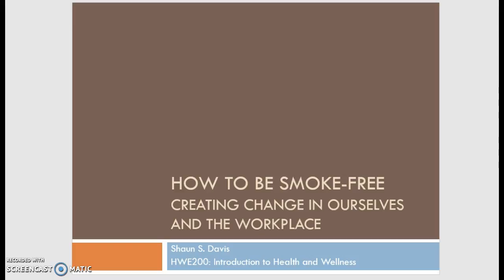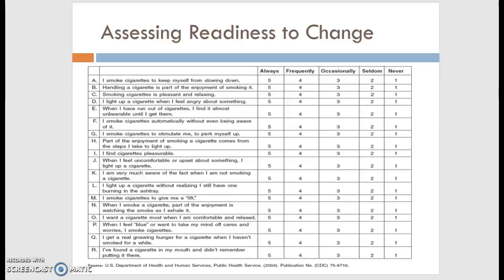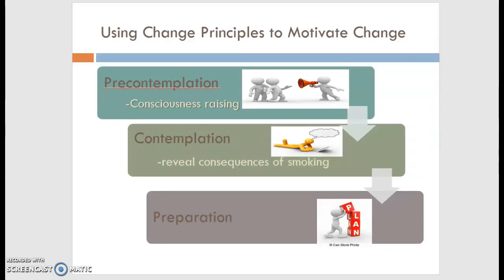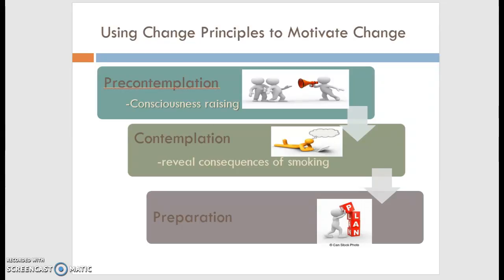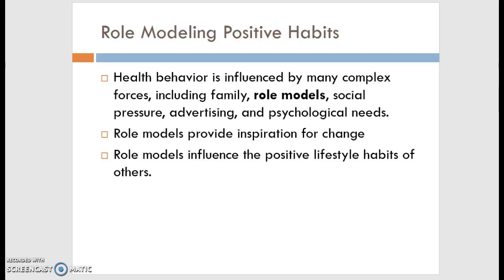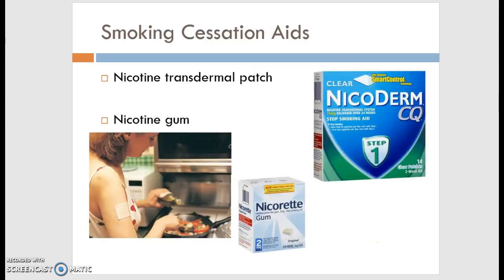Weekly Journal on How To Be Smoke-Free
Here is my journal for my Ashford class HWE200: Introduction to Health and Wellness.